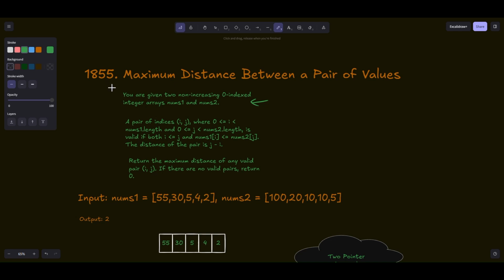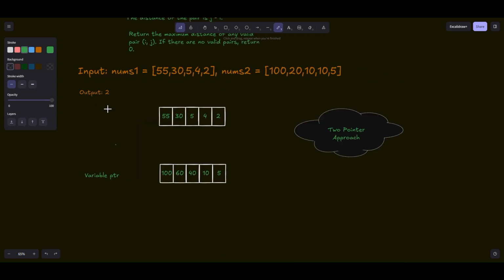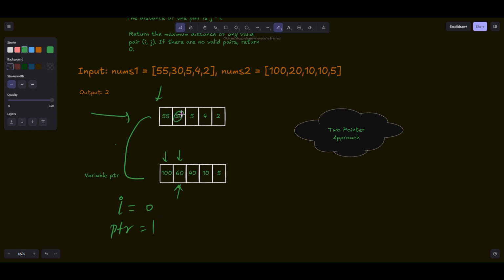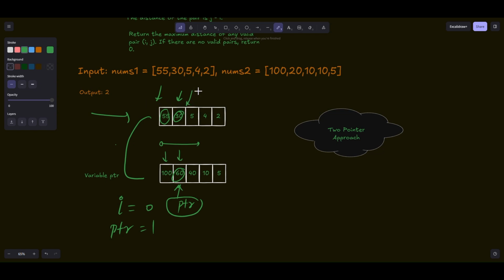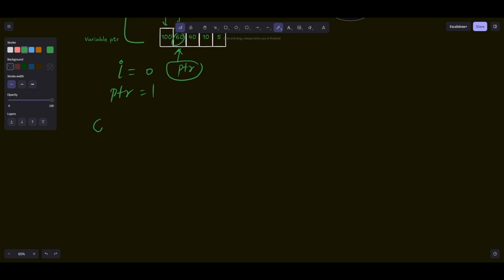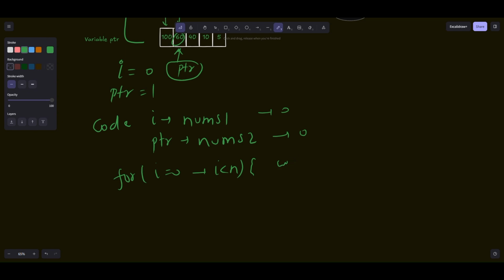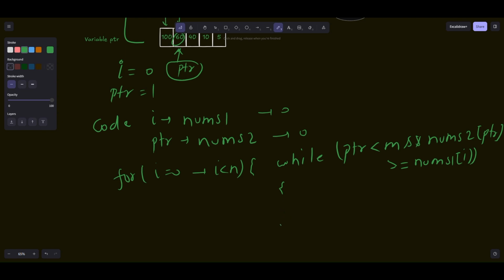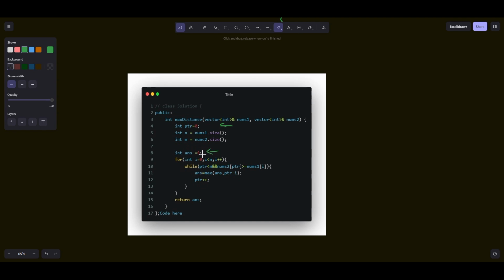LeetCode 1855 | Maximum Distance Between a Pair of Values | Two Pointer Approach | POTD